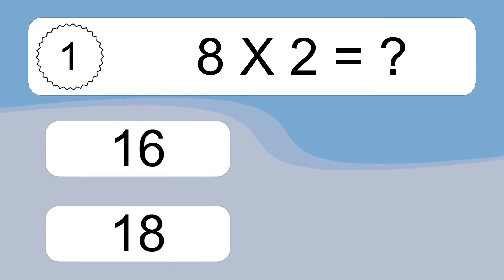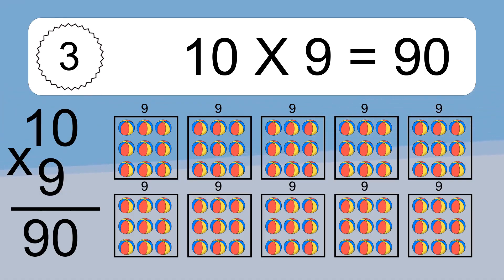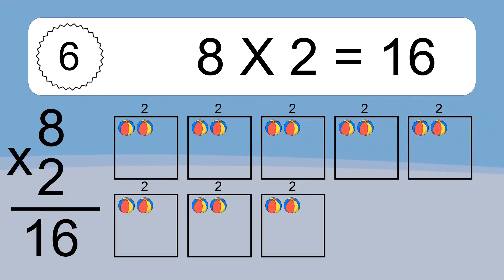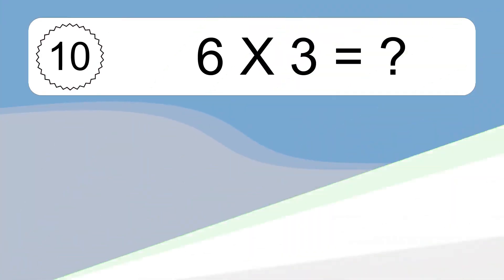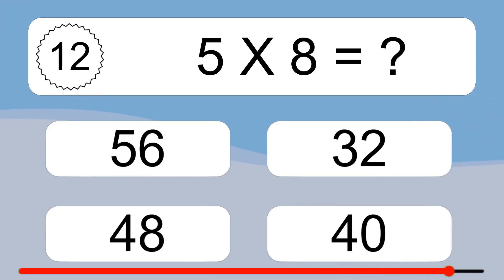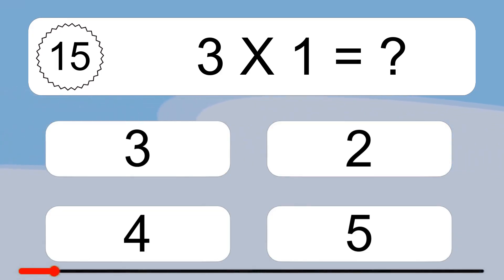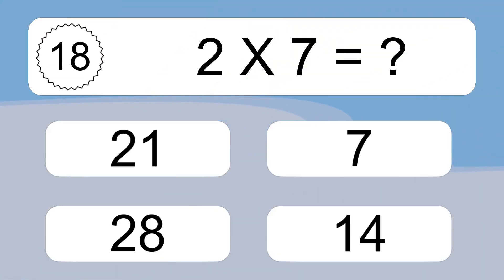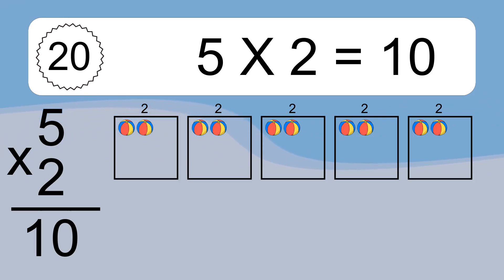20 Multiplication Quiz Exercises for Kids